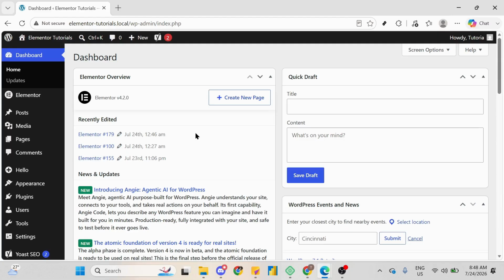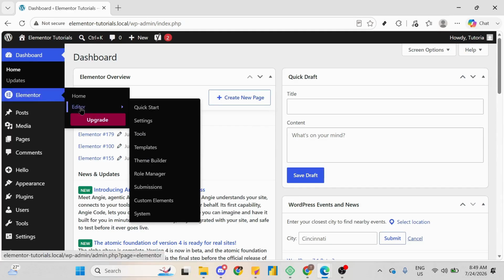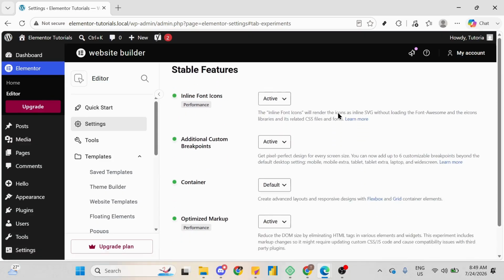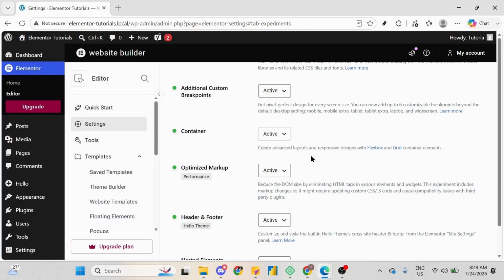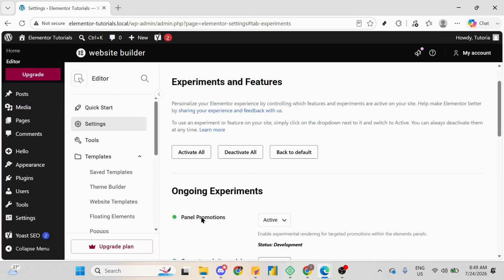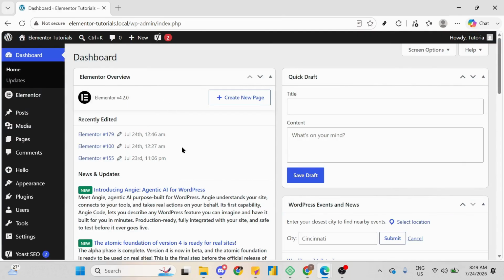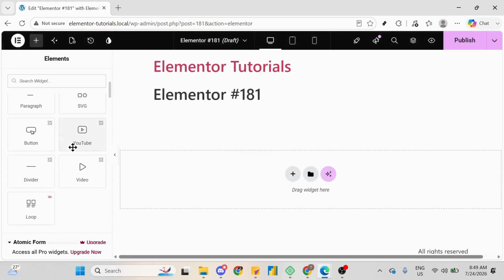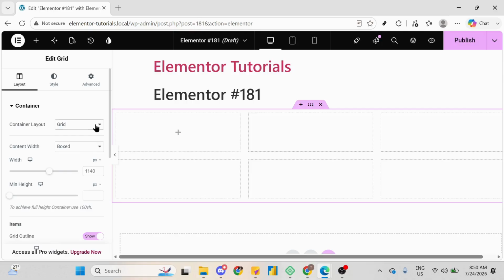How to Find Missing Flex Container and Grid Widget - Full Guide (2026)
In this video, you'll learn how to find missing flex container and grid widget, even if you're a total beginner or just need a quick refresher. By the end of this guide, you'll know exactly how to locate these essential components in your design toolkit so you can enhance your layout capabilities.

Here is the step-by-step breakdown:
00:00 Navigate to your dashboard
00:15 Click on settings in the editor
00:30 Explore features tab for functionalities
00:45 Click on container option for flex setup
01:00 Ensure settings are active
01:15 Save changes to apply adjustments
01:30 Return to home area of dashboard
01:45 Go to Elementor editor to create a new page